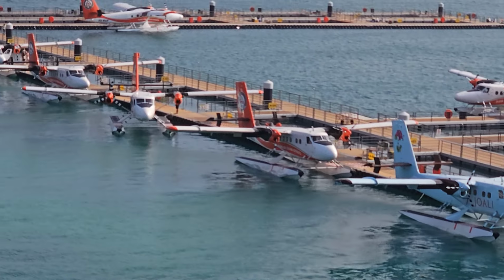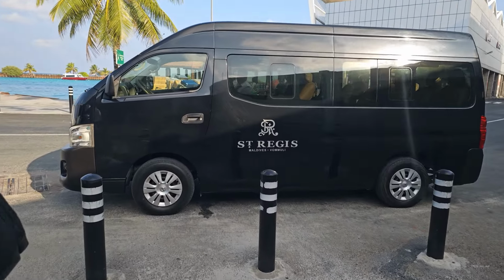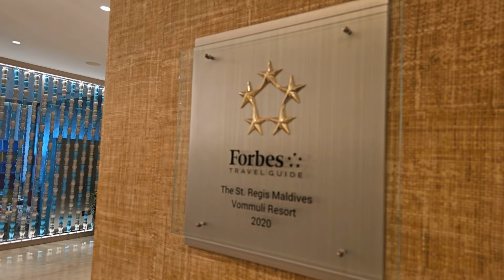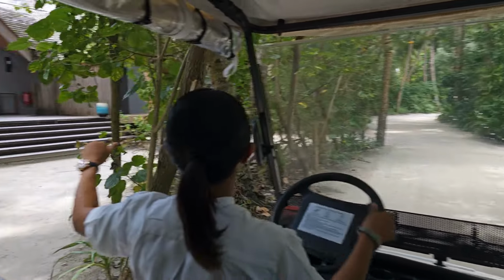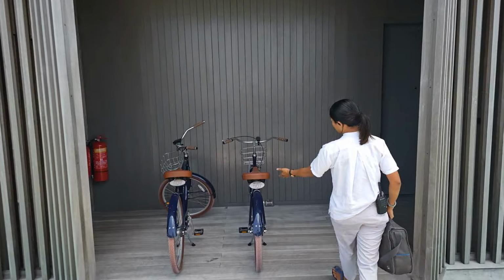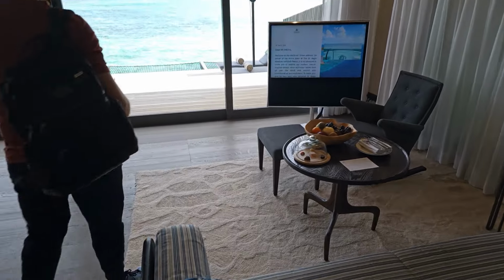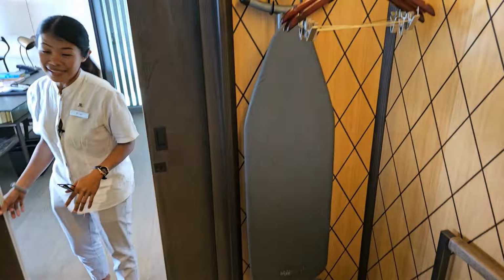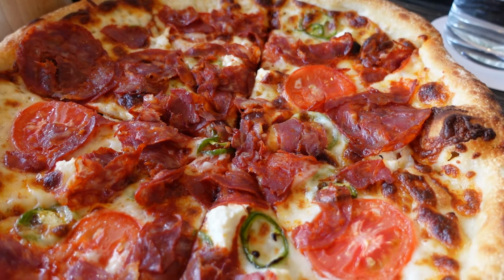Could this be Marriott's best property? | Part 3 of 5 | stregis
🌴 Welcome back, travel enthusiasts! 🌊 Join us in the third installment of our exclusive 5-part series as we continue our journey through paradise at the St. Regis Maldives. 🏝️ In this episode, we delve into the lap of luxury, exploring the stunning features that make this destination a true gem in the Marriott portfolio.

🛌 Immerse yourself in the opulence of our overwater villa, witness the breathtaking sunrise over the Indian Ocean, and indulge in the unrivaled service that defines the St. Regis brand. 🌅

🤔 But the burning question remains – is the St. Regis Maldives truly the crown jewel of Marriott properties worldwide? Join us as we compare, contrast, and ultimately answer the million-dollar question!

🌟 Key Highlights:

Overwater Villa Tour 🏡
Gourmet Dining Experiences 🍽️
Signature St. Regis Butler Service 👔
Maldivian Adventures 🚤
Is the St. Regis Maldives deserving of the title "Best Marriott Property in the World?" 🛎️